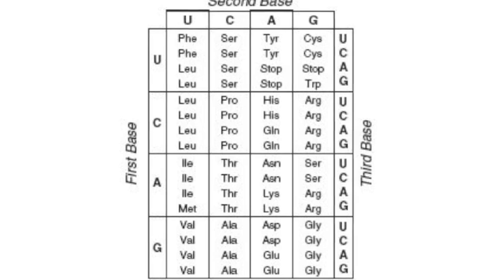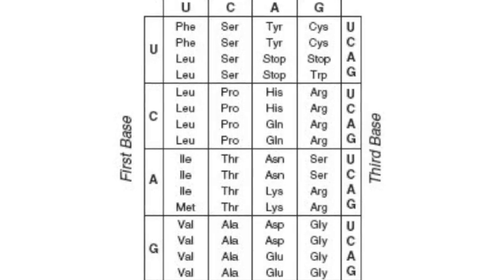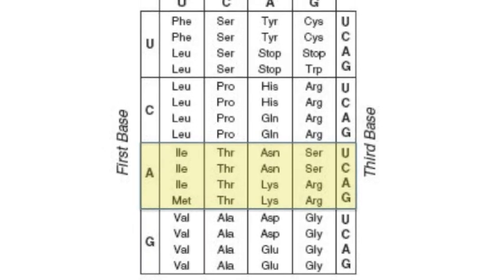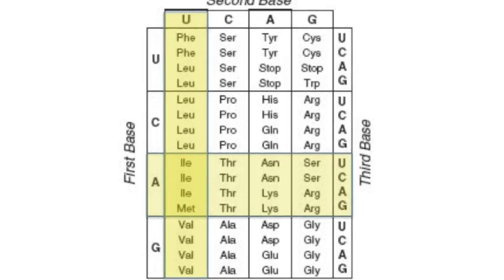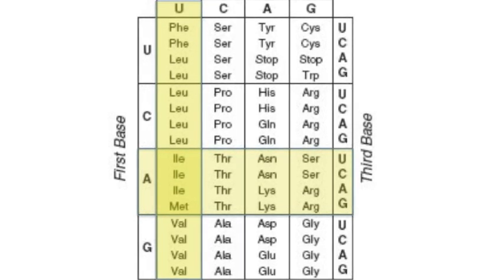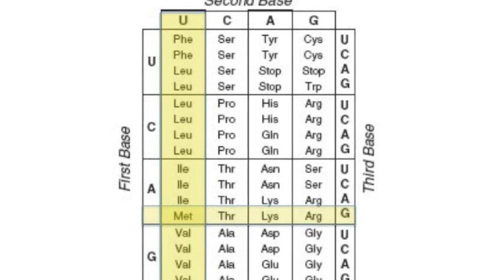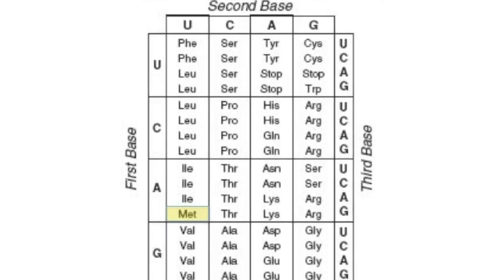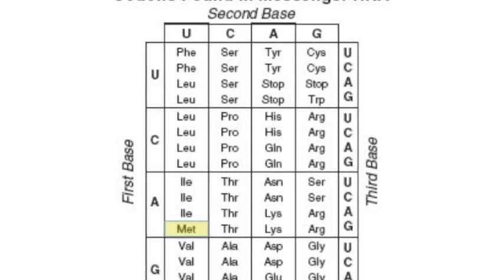Video #5 Codon Chart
Codon Chart